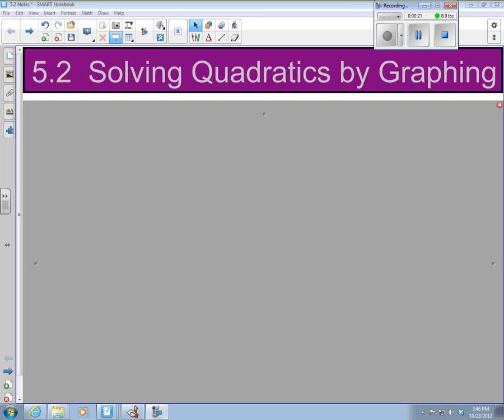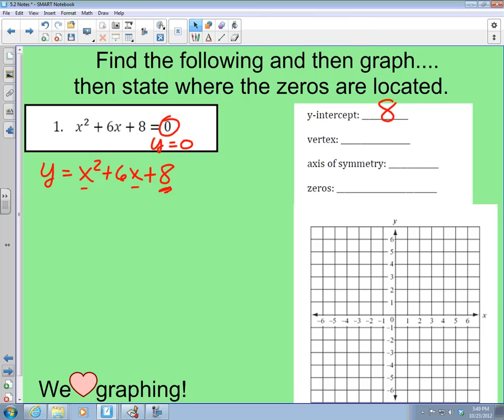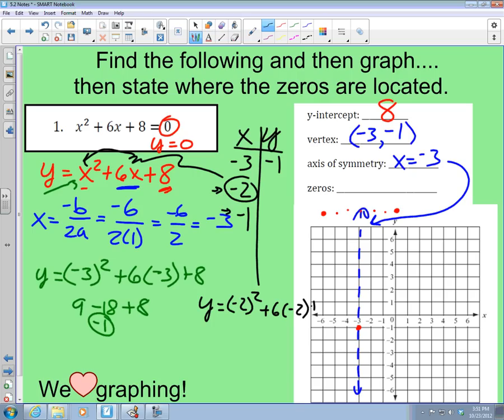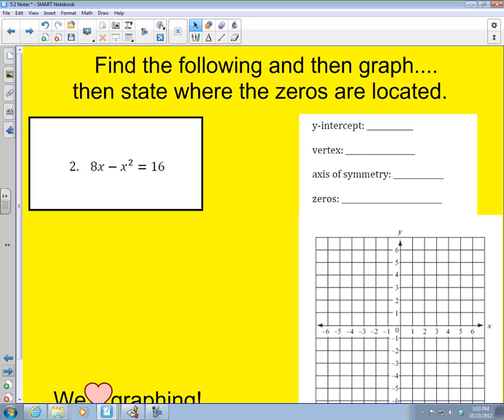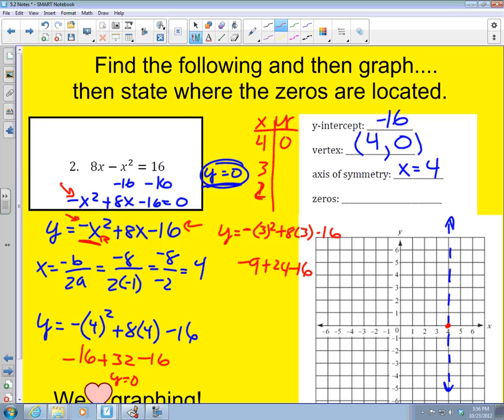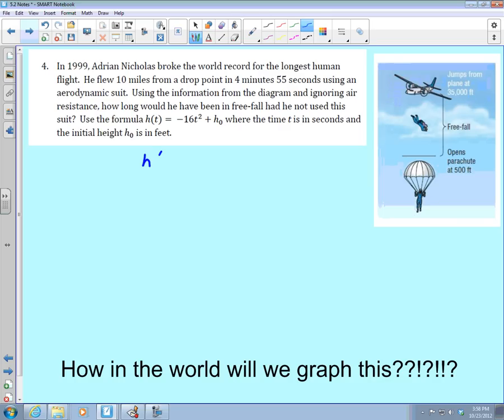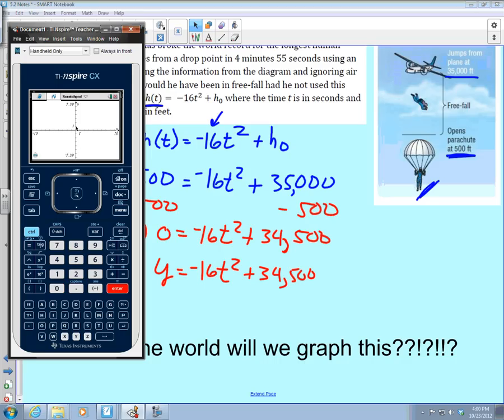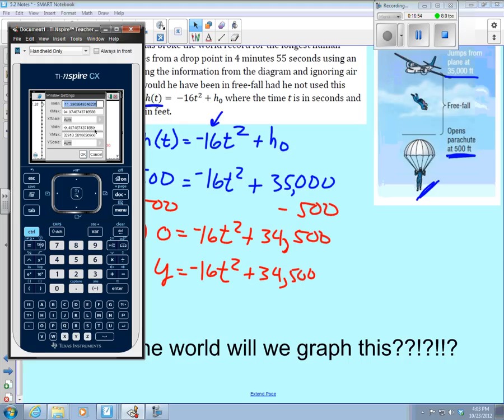unit 5 section 5 2 Solving Quads by graphing